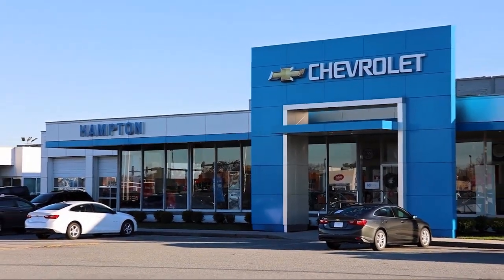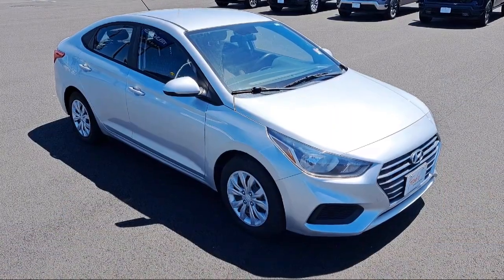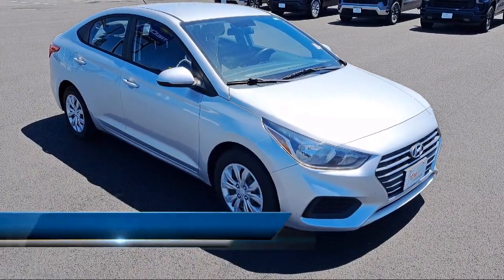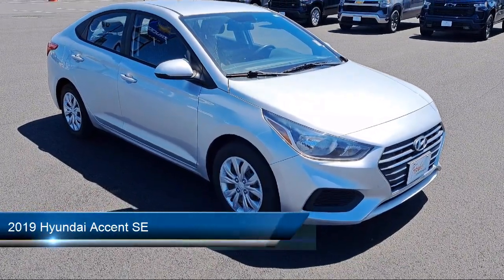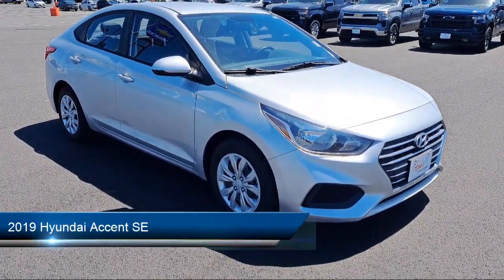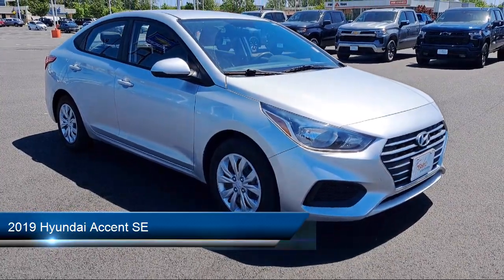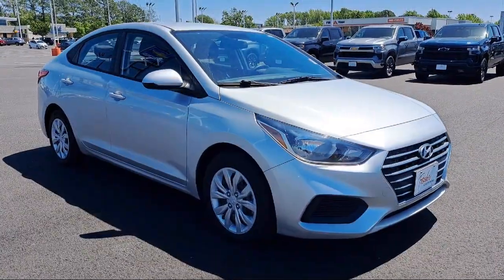2019 Hyundai Accent SE Hampton Newport News Smithfield Norfolk Chesapeake Virginia Beach, Poqu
2019 Hyundai Accent SE Stock Number: PG10879 Vin:3KPC24A39KE068976.

Hampton Chevrolet
1073 W Mercury Boulevard